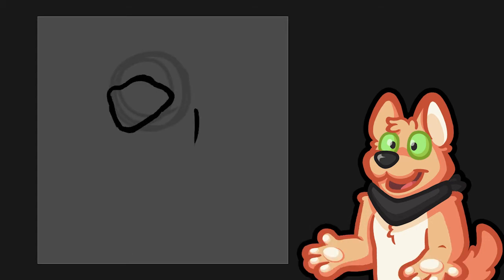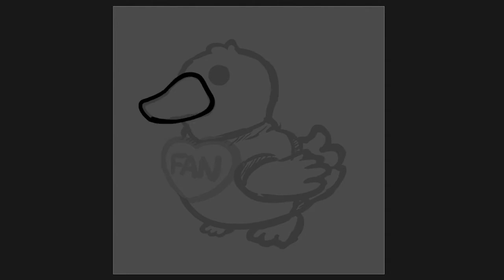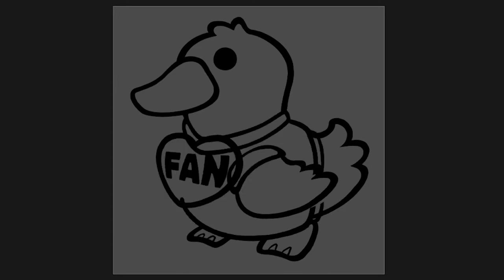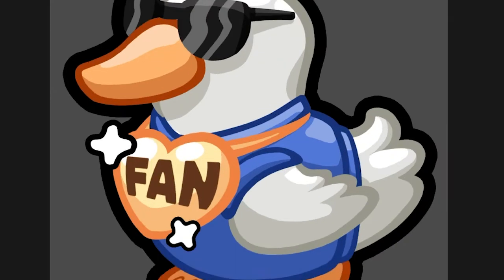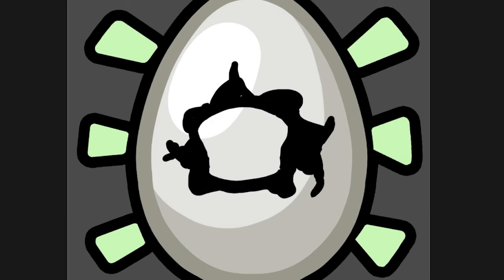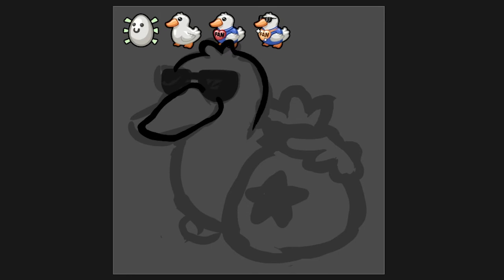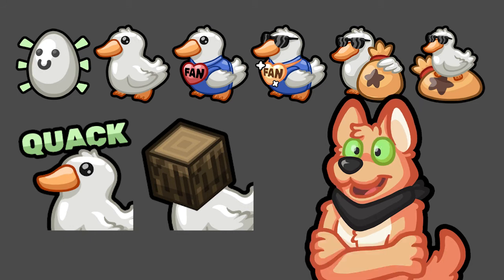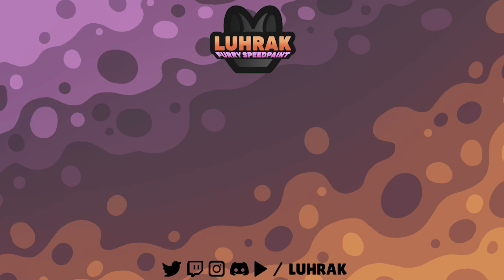Twitch Emotes Design Commission 🔶 Twitch Emote Artist 🔶 Furry Speedpaint 🔶 How To Draw Emotes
Ive gotten a commission for some Twitch emotes designs. So for today's video I show you how I make six Subscriber badges and two Twitch Emotes. After a bit of trying around my emote artist hands made something im pretty happy with and I end up with a set of emotes im quite proud of.
Twitch Emotes Commission 🔶 Twitch Emote Artist 🔶 Furry Speedpaint 🔶 How To Draw Emotes

- Furry Speedpaints - from sketch to full illustration
- Furry art tutorials & art advice
- Furry commissions